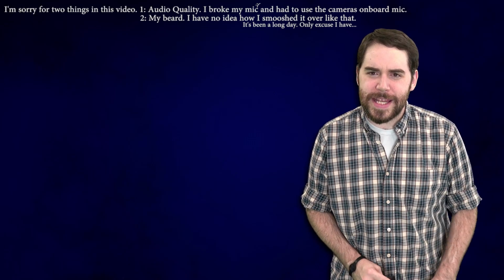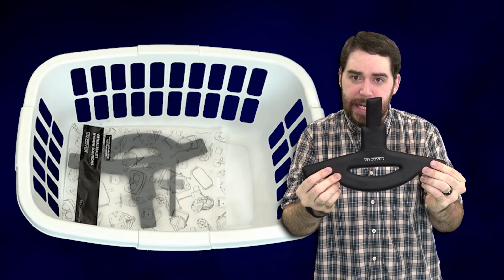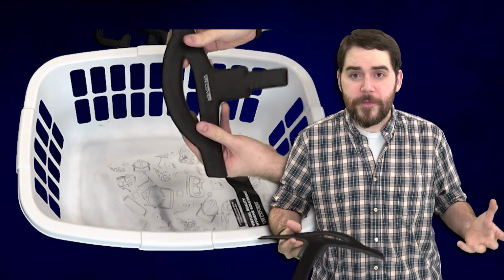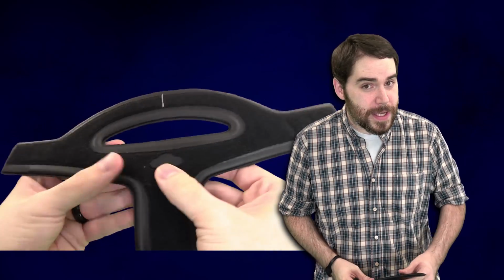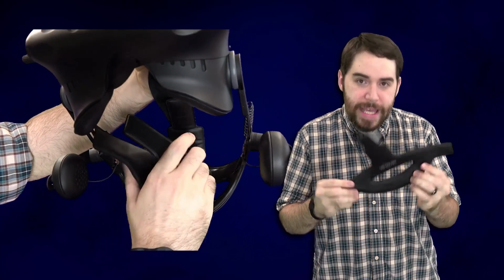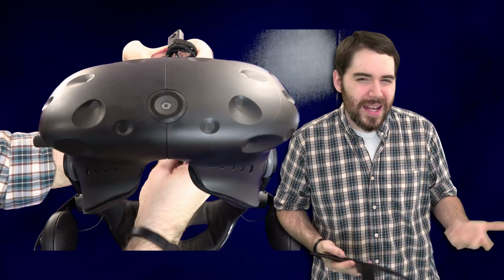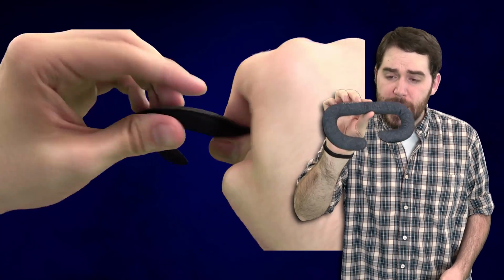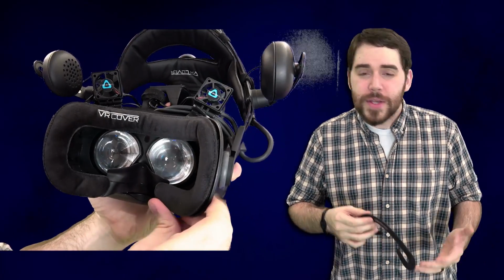Accessories For Accessories -.-' | Deluxe Audio Strap VR Cover - HTC Vive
VRCovers Sent me a replacement pad for the Deluxe Audio Strap to review. So Yes, I now have Accessories for my Accessories... ... That concept is a little absurd...